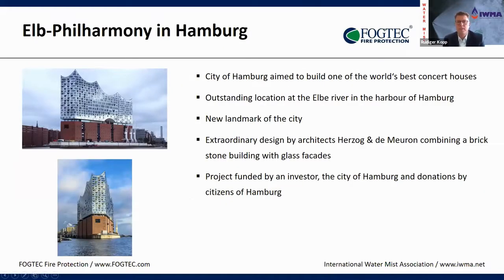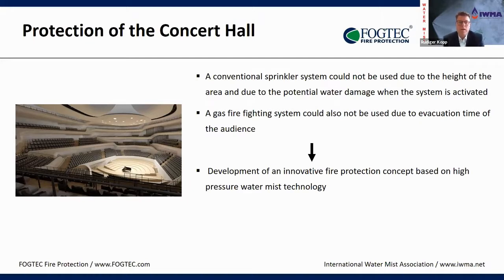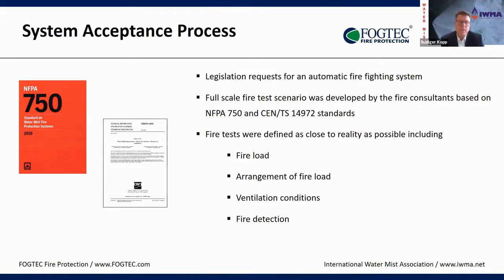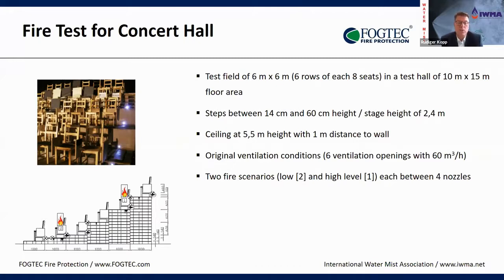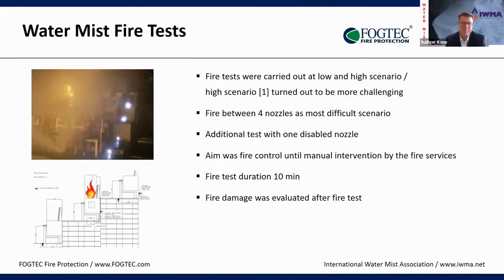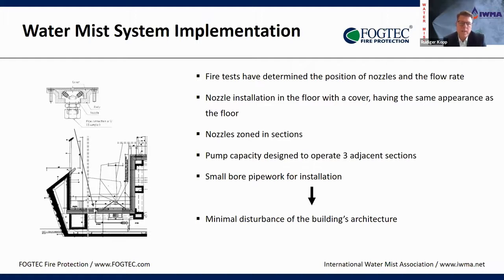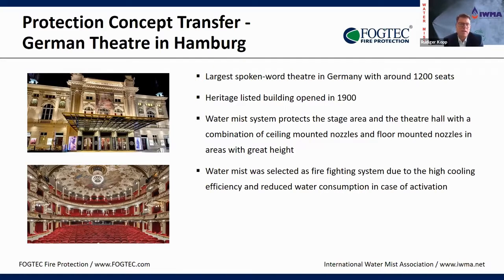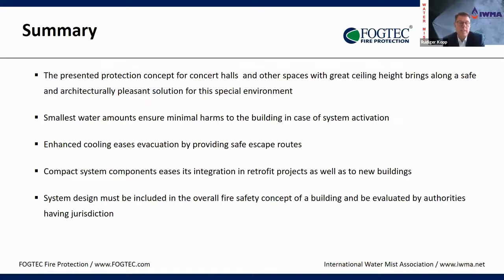IWMA webinar October 2021 / Water Mist for Special Applications: The Elbphilharmonie in Hamburg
During his presentation Rüdiger Kopp (Fogtec) spoke about: The Elbphilharmonie - A challenging Project with a unique Water Mist Fire Protection Approach